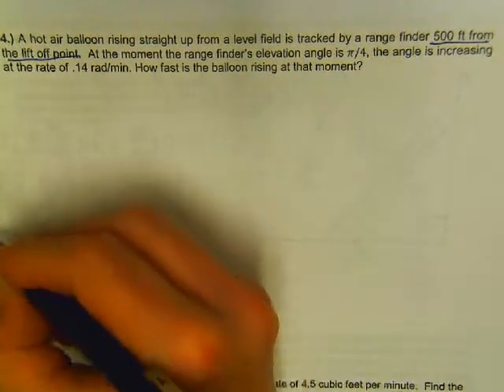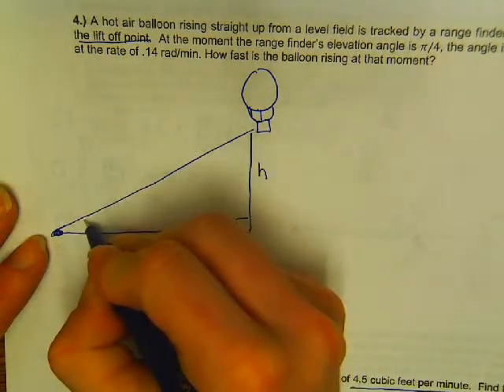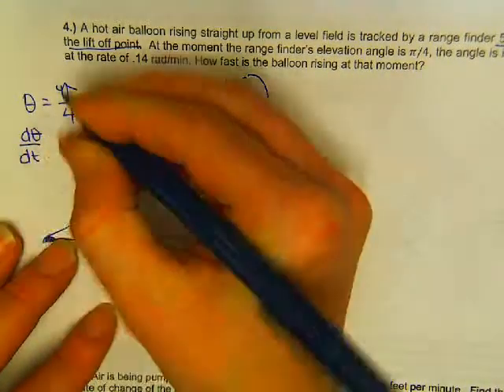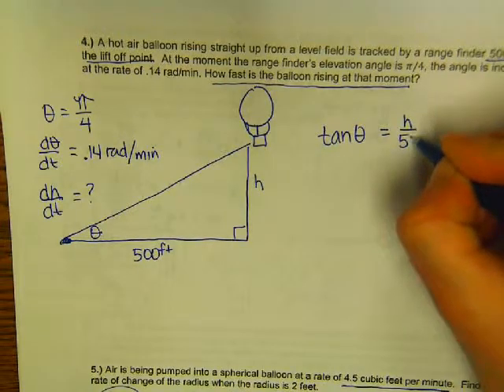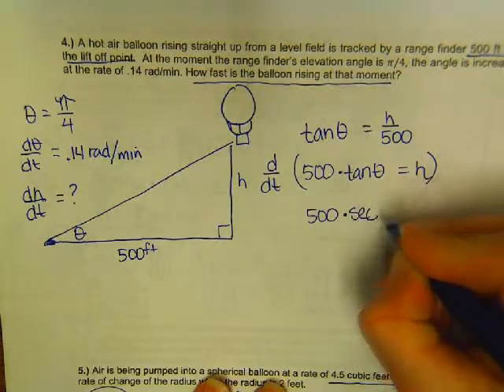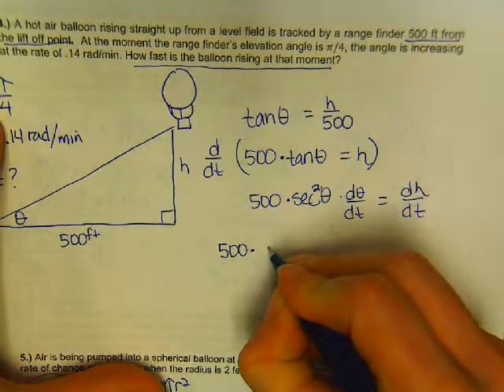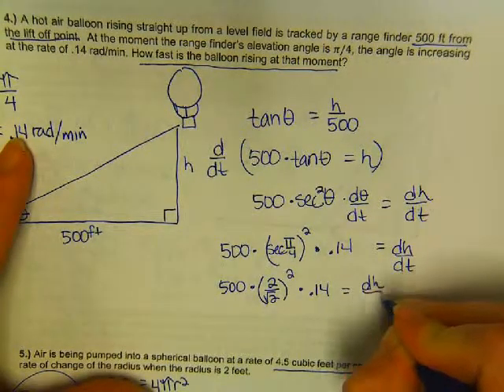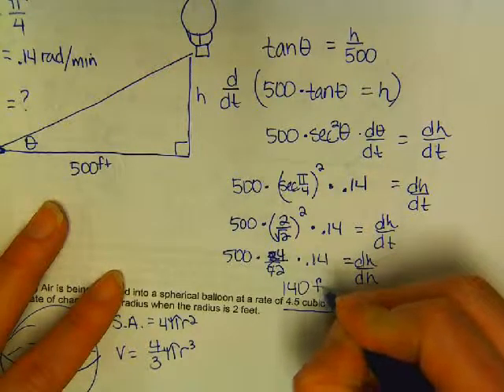AP Calculus 4.6 Example 4